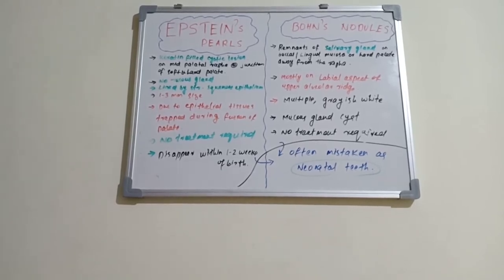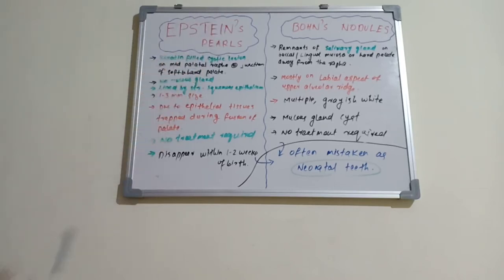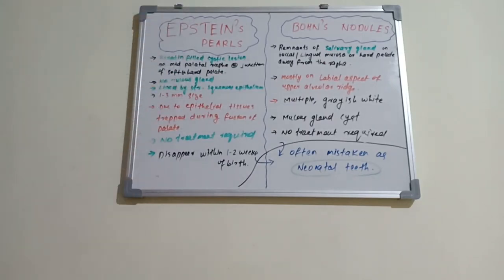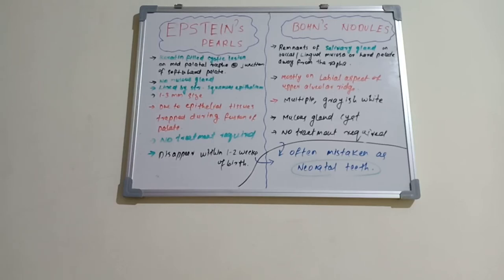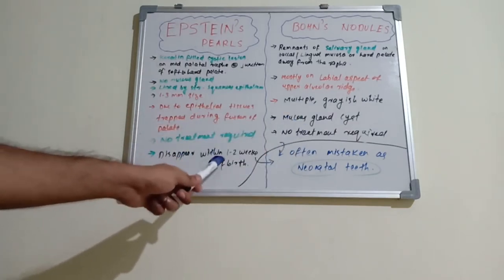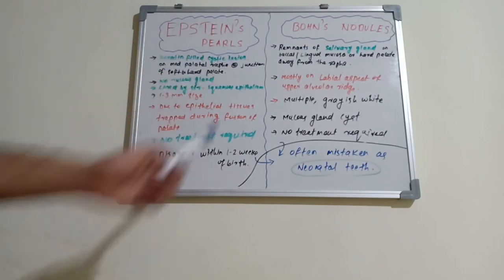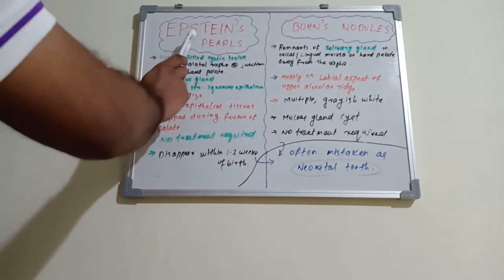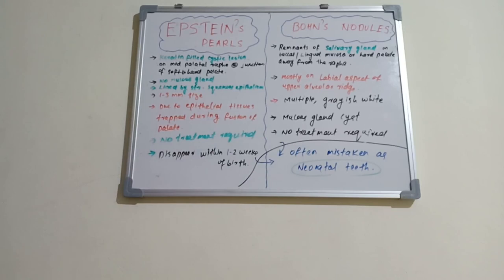EPSTEIN PEARL & BOHN NODULE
➡️EPSTEIN  PEARL  & BOHN NODULE are Cystic lesions of transient nature. Epstein pearls, Bohn's nodules and dental lamina cysts are frequently found in the oral cavities of newborn infants. These cysts arise from the developing dental tissues or from their remnants.

2)Oral medicine & Radilology

3)Oral pathology

4)Pedodontics

5)Orthodontics

6)Public health dentistry